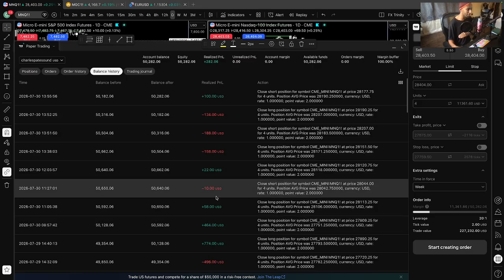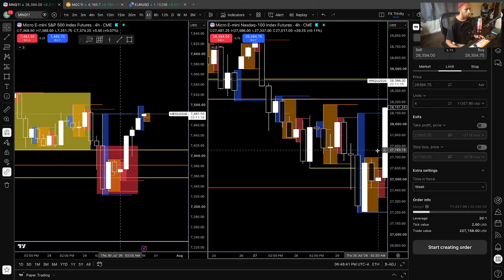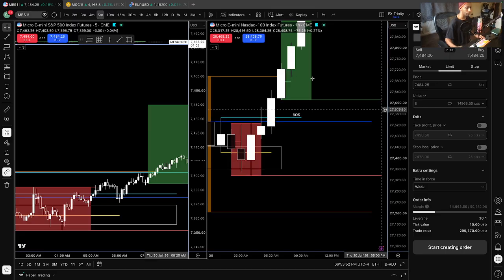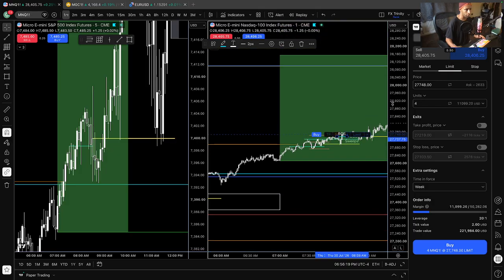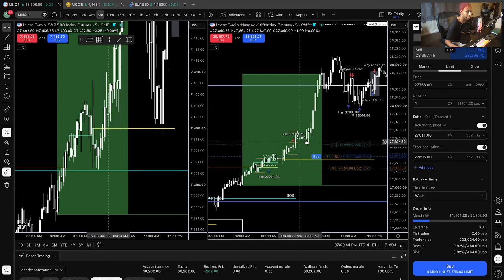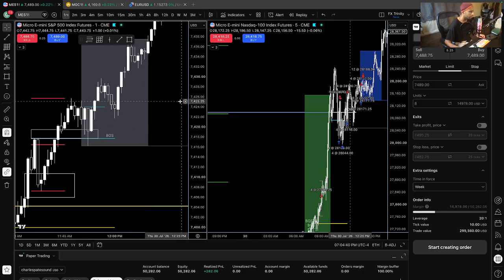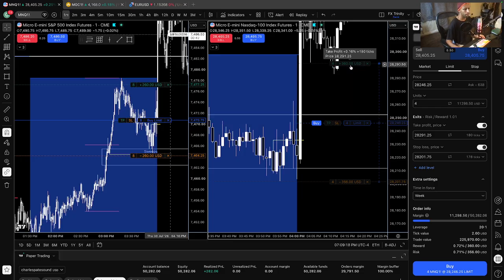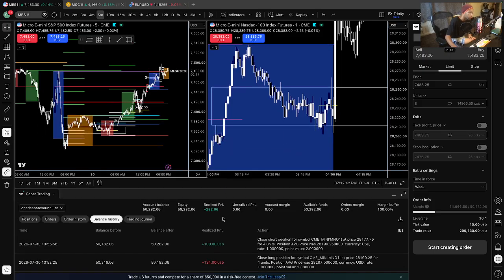Stop over trading after a win, and only take Quality sets ups in coressponadnce with htf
In this video I go over how foolish it was of mean to take counter trend set ups so close the the external htf dol. I was completely bilvergerant of the Quality OTE set ups I was ignoring cause I was d riding nasdaq looking for a set up when good ole es was providing leg open set ups.